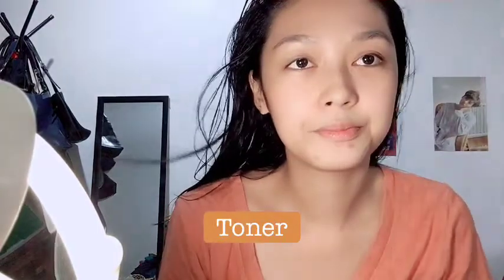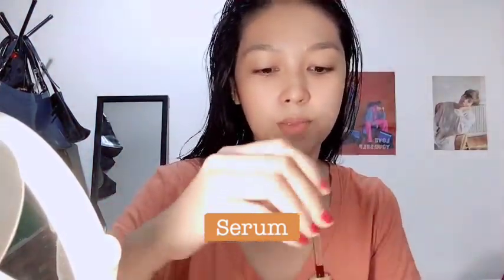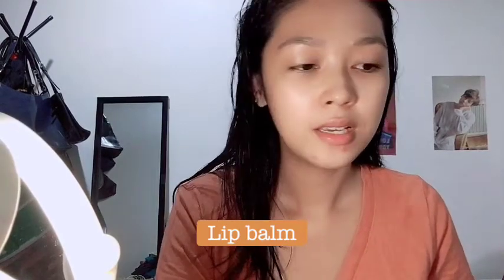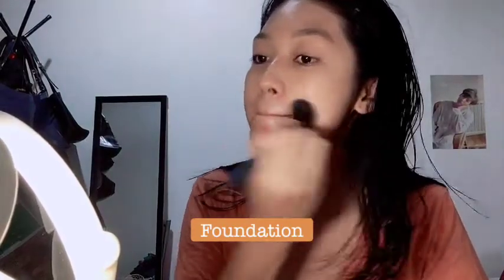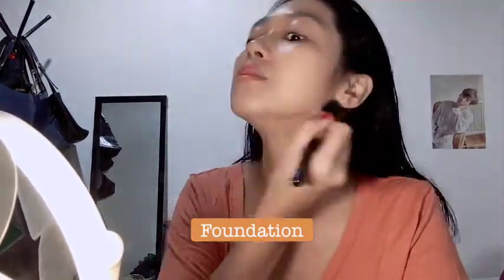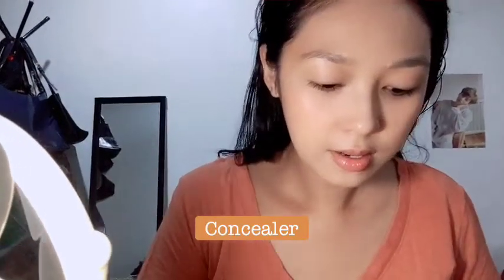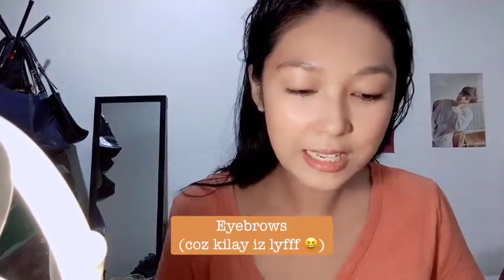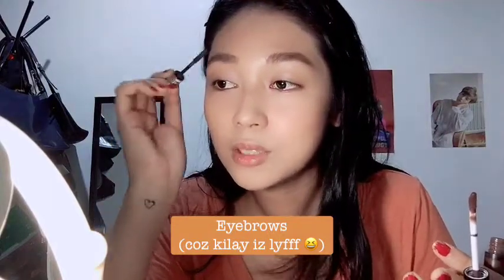Glam Make-up Session Part 1 (FIRST EVER VLOG!!!)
Hello, guys!

This is my first official vlog on my channel and I'm so excited! I hope you can show your love and support. Please excuse the awkwardness and editing skills. hihi

If you like this video, please don't forget to like, subscribe, and leave a comment for the things you liked and the things I need to improve for my next vlogs. Let's spread love, not hate. =)